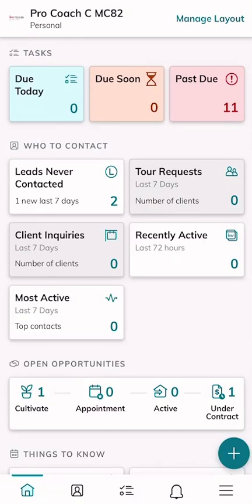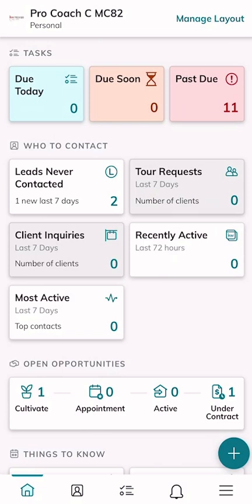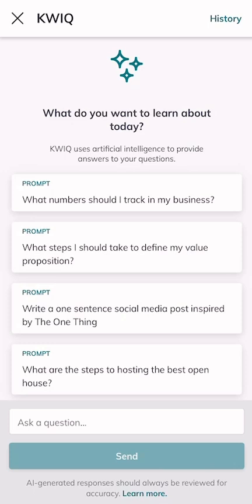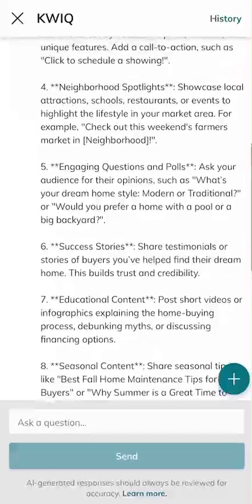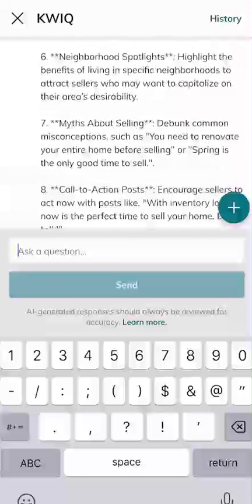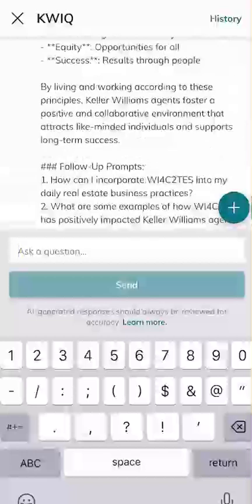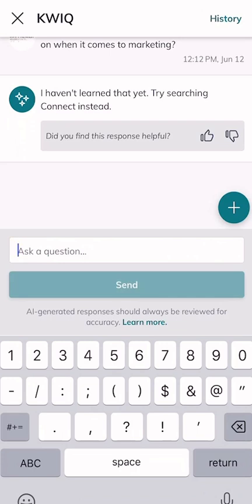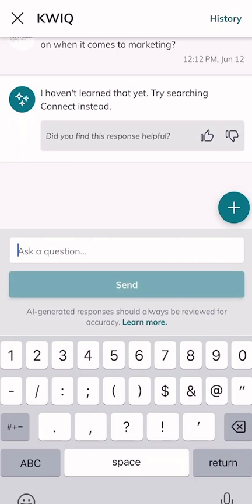KW Command 66 Day Challenge 9.0 Day 59 - Introducing KWIQ - Your AI Powered KW Chat Tool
AI has entered the room.  :)  Not really, AI's been here for years and KW Command isn't new to AI tools either.  Meet KWIQ.  Watch this short video to learn about the AI Powered Chat Tool inside of both the KW Command app and your KW Command desktop version.  KWIQ can be used for lead generation help and inspiration, breaking down KW acronyms, providing budget recommendations based upon MREA models and more!